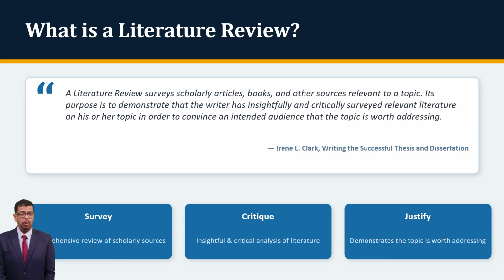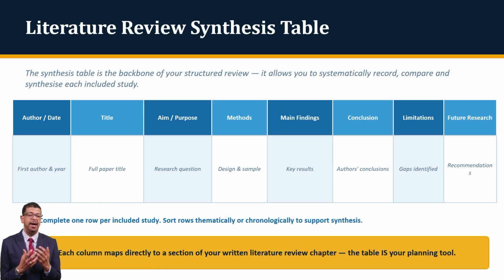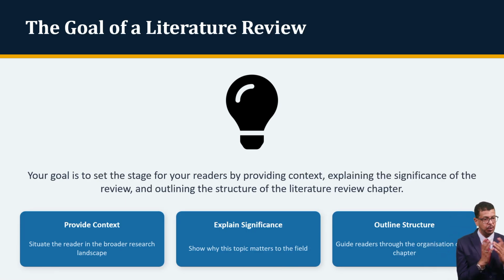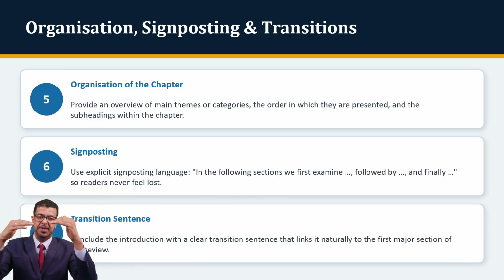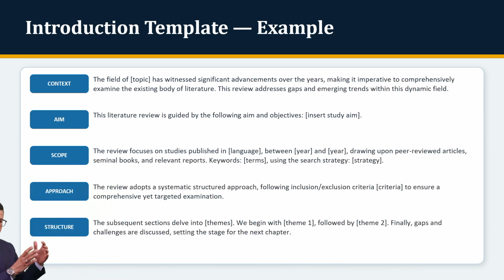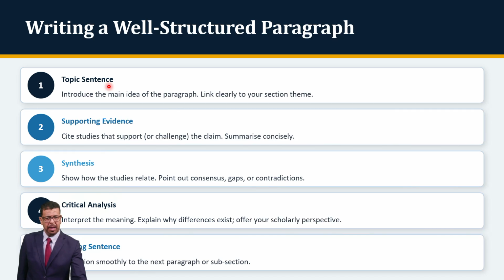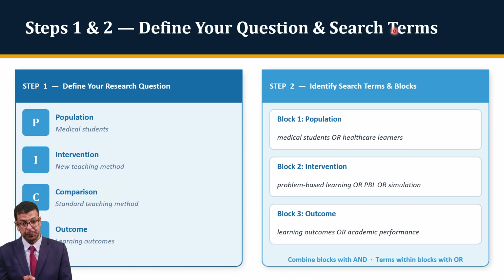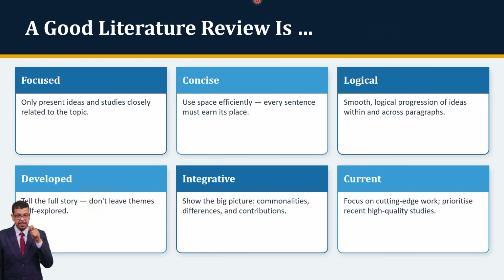How to Write a Structured Literature Review Step by Step | Complete Guide for Master & PhD Students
A well-written literature review is the foundation of every successful research project. In this session, you will learn how to conduct and write a structured literature review using a clear, practical, and evidence-based approach.

The video explains how to organize the literature, develop themes, synthesize research findings, critically analyze published studies, and present a coherent review that strengthens your thesis, dissertation, or research paper.

Whether you are beginning your research journey or refining your academic writing skills, this step-by-step guide will help you produce a high-quality literature review.

You Will Learn in This Session

• What a structured literature review is and why it is important

• How to develop a literature review synthesis table

• How to organize themes and sub-themes effectively

• How to write clear and well-structured literature review paragraphs

• The difference between summarizing, synthesizing, analyzing, and evaluating evidence

• The six essential steps for conducting a structured literature review

• Common mistakes to avoid during the literature review process

• Practical tips for writing a coherent and academically rigorous review

• Master's students

• PhD candidates

• Medical and health professions educators

• Researchers

• University faculty members

• Academic supervisors

• Anyone interested in improving academic writing and research skills